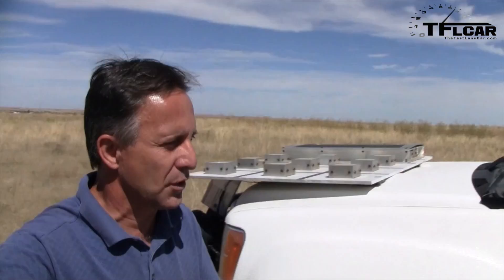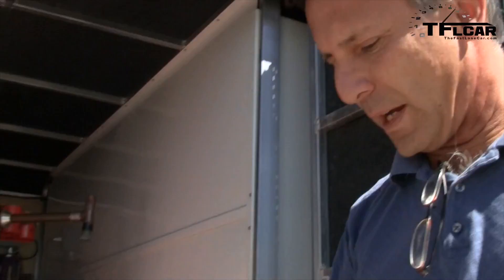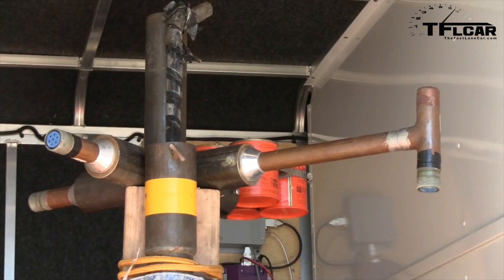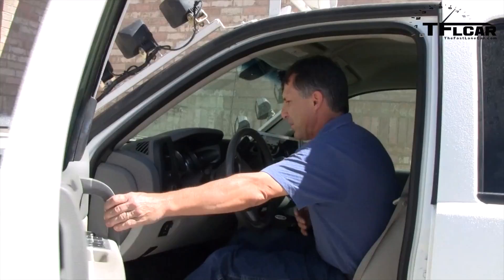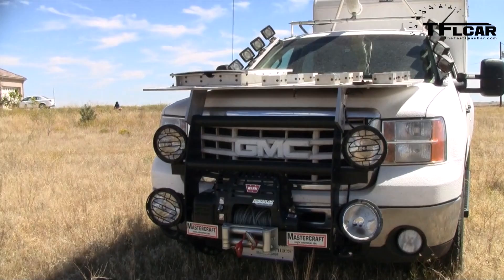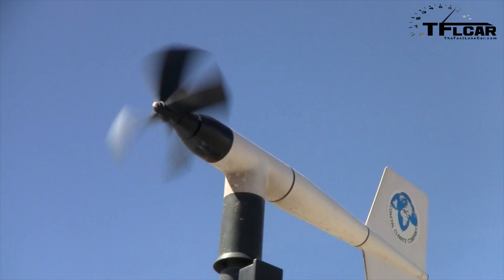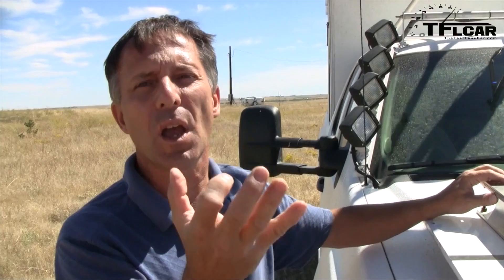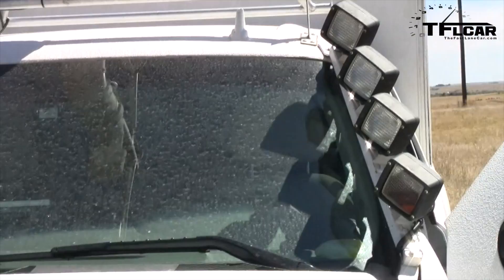In Memory of Twistex Storm Chaser Tim Samaras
) On 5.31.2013 Tim Samaras, his son Paul and their colleague Carl Young were killed while tracking an F-3 Tornado in Oklahoma. Back in 2010 we had the honor of meeting and interviewing Tim Samaras about his job and the vehicle he uses to chase tornadoes. We publish that video in 2010 with some terrible music in the background. Today, in memory of Twistex Tim Samaras, we're publishing the entire interview mostly unedited. Tim's colleagues say the three men passed away doing what they loved. We think this video shows the passion, science and the professionalism that Tim applied to his job. R.I.P.